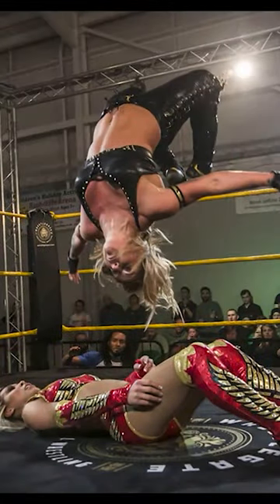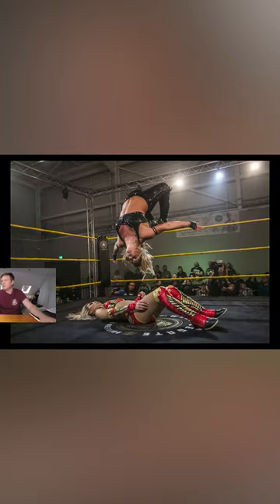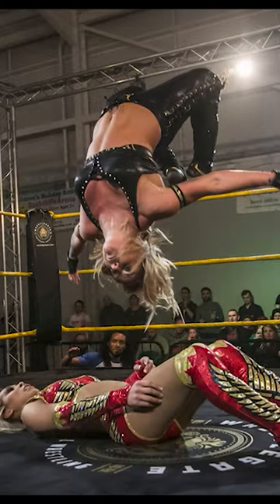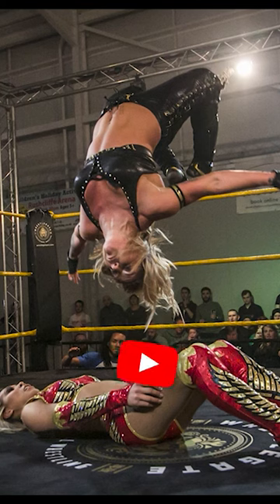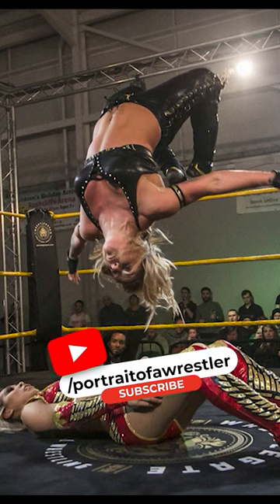How to photograph BIG Wrestling moves!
4 Way Womens Elimination match!
Gisele Shaw, Jamie Hayter, Shax & Sadie Gibbs

PURCHASE from our Store...

GET A PORTFOLIO REVIEW! :  Do you have a camera? Do you like taking photos, then you can get involved.
James is an international award winning photographer and has judged at some of the world’s biggest photography competition. These critiques are all about sharing your love of photography and offering feedback that can help you take your photography to the next level.

Upcoming videos,
How to photograph a championship belt
How to become a wrestling Photographer
My Favourite Ten with headshot photgorapher Gary Hughes
Portrait of a Wrestler, With Mark Andrews!